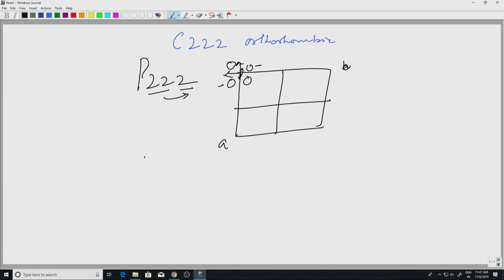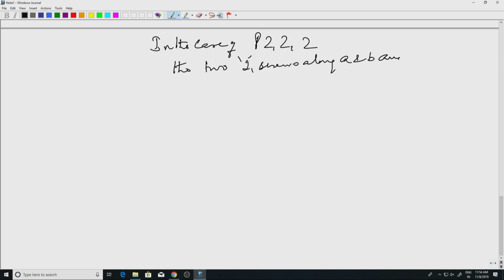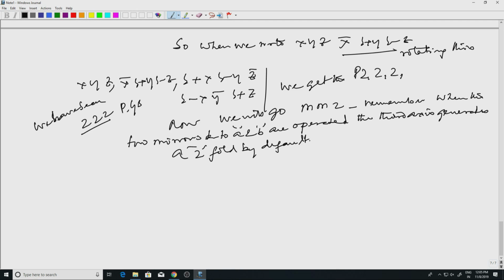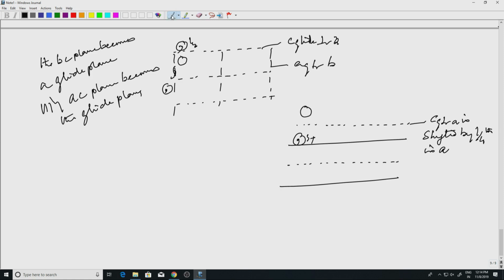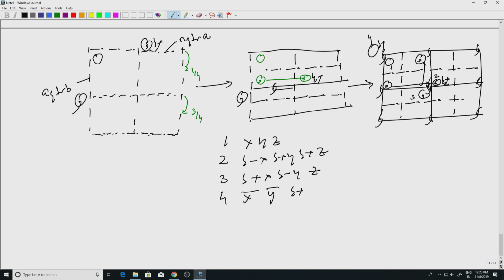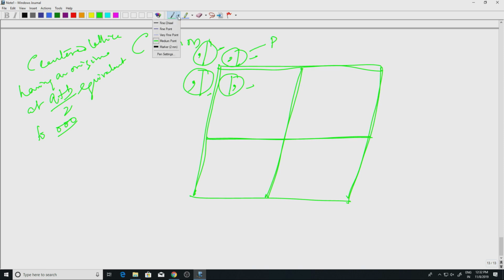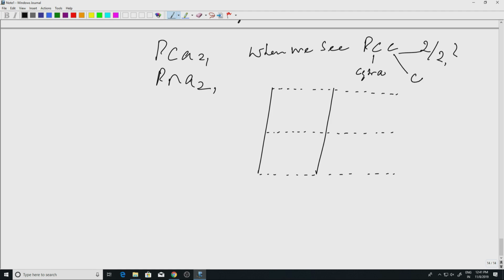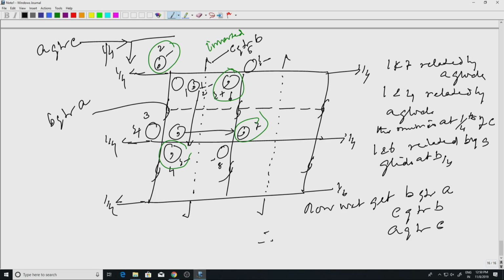MOD 13 14